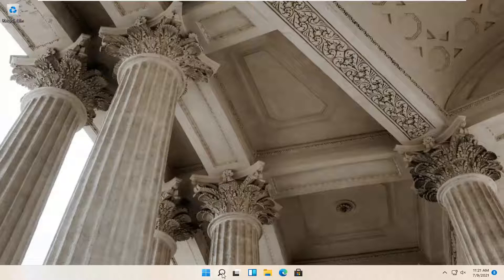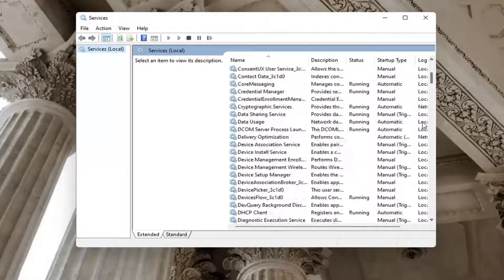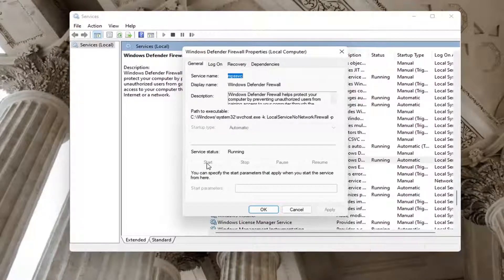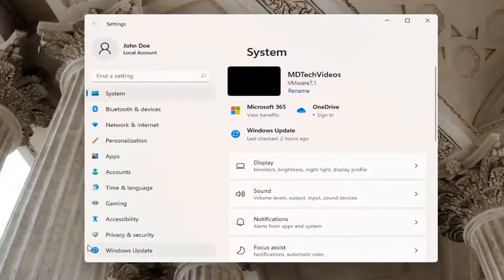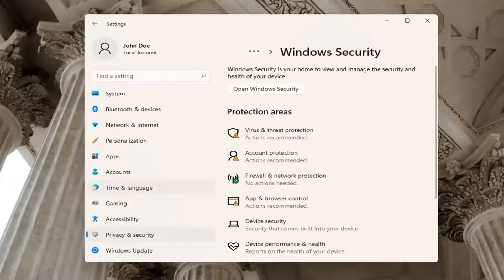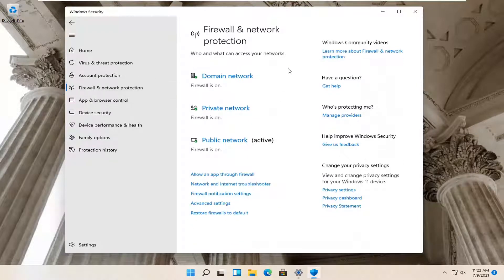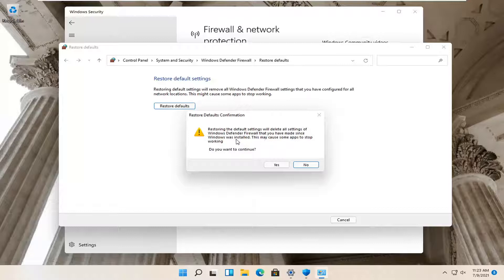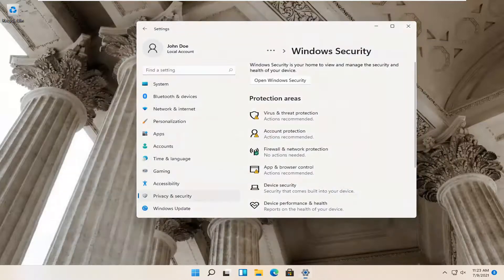How To Troubleshoot Windows Firewall Problems In Windows 11 [Tutorial]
Windows 11 includes several security features to keep your computer and data safe against malicious programs and hackers. One of these features is the Windows Firewall that helps to prevent unauthorized network access to your computer and blocks potentially harmful applications.

Fix Windows Firewall problems in Windows 11: A firewall is an inbuilt security feature in Windows 11 which protects & prevent malicious attacks on your system. Windows Firewall is one of the best security features of Windows 11 which prevents unauthorized access to your PC. Firewall block harmful programs & apps to infect your system with a virus or malware. It is regarded as the first layer of defense for your PC. Therefore, it is always recommended to make sure your Windows Firewall is turned ON.

Is your Windows Firewall giving you problems? Maybe you get a security warning telling you that the Windows Firewall is turned off and you are unable to start it … or maybe you cannot access shared files or printers. If so, then this Windows Firewall Troubleshooter may interest you.

Although the built-in firewall works as intended, you may come across a few problems. For example, it could happen that the feature may be unable to start, or error 80070424 or service-specific error 5 (0x5) may appear. Also, sometimes, apps or features like Remote Assistant may not work, or you may lose access to shared files and printers because they're being blocked by the Windows Firewall.

If you stumble upon any of these or similar issues, there are several things you can do. You can use the "Windows Firewall Troubleshooter," which is an automated tool that scans and fixes common problems. It's also possible to reset the firewall settings to defaults, and you can manually allow blocked apps through the Windows Firewall.